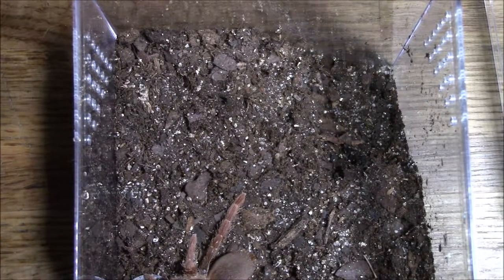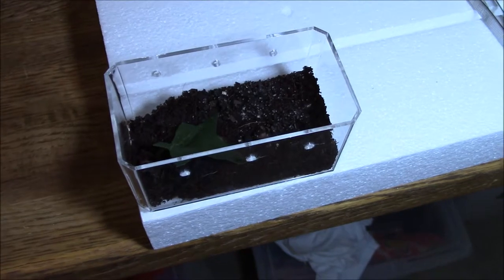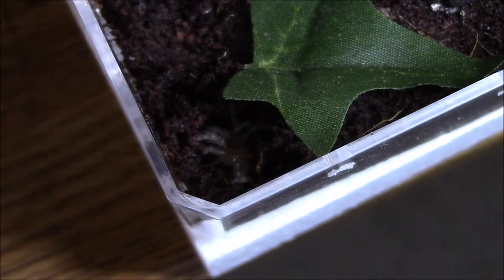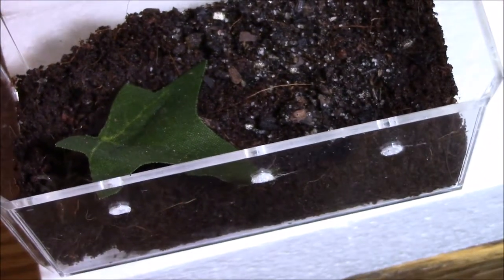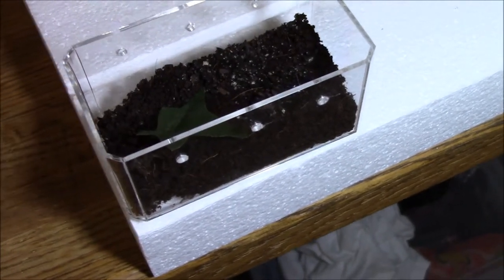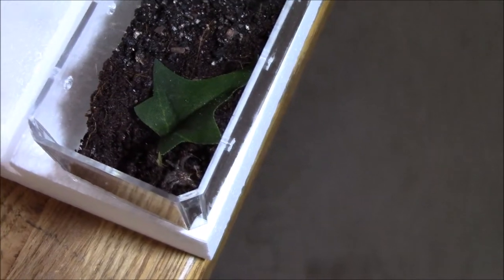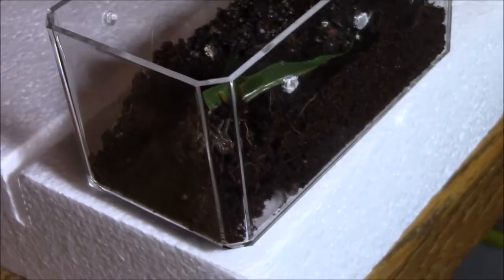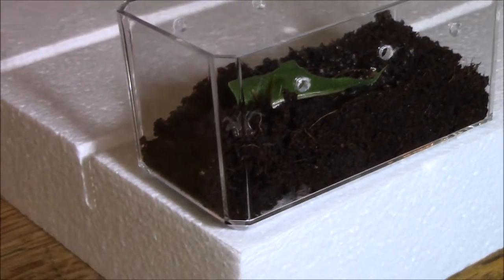Poor Tarantula Sling Molts the Day After Being Shipped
Quick tarantula update video including a lightning-fast feeding for the King Baboon as well as a surprise molt from one of my spiderlings.